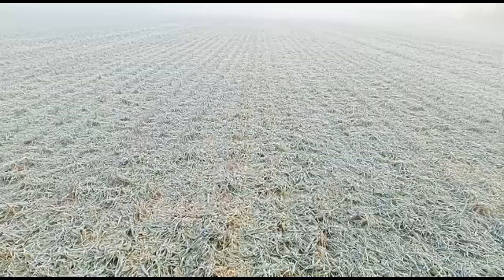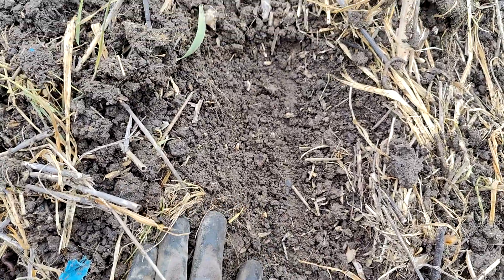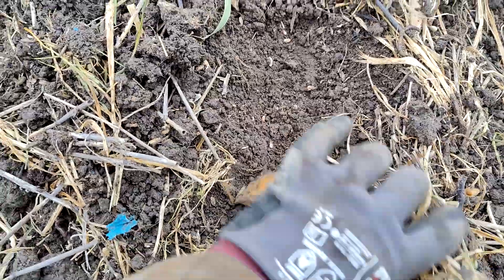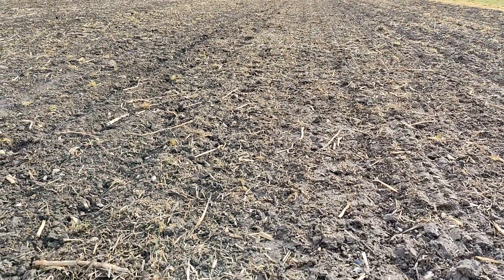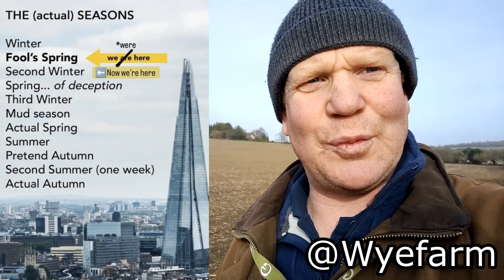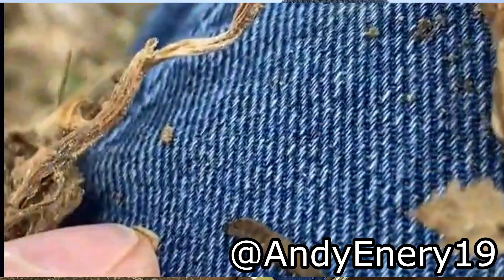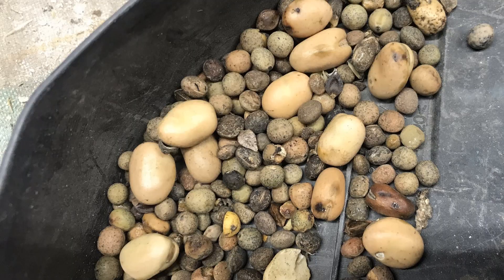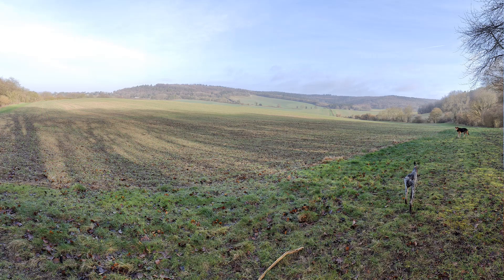Spring drilling delay 1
Monday we're drilling but snow hits Wednesday to Friday. Can plant diversity be a solution to difficult spring weather and IPM?